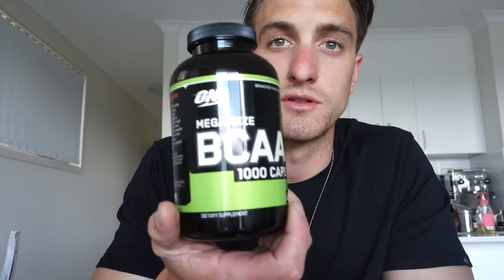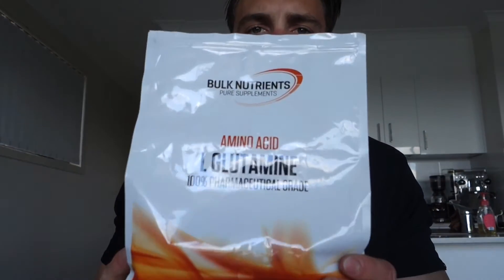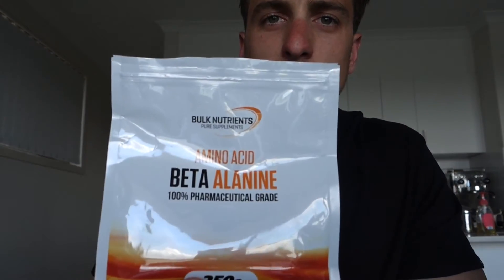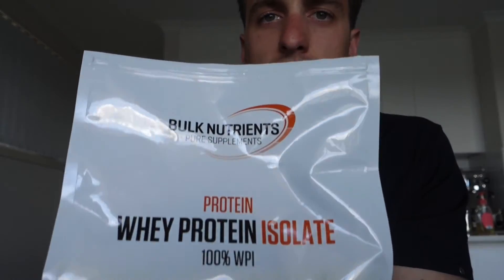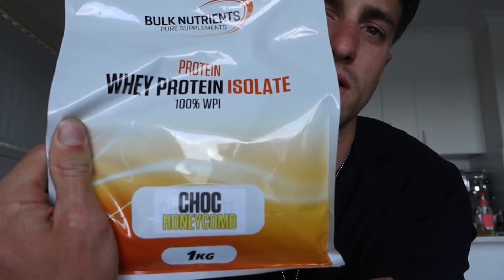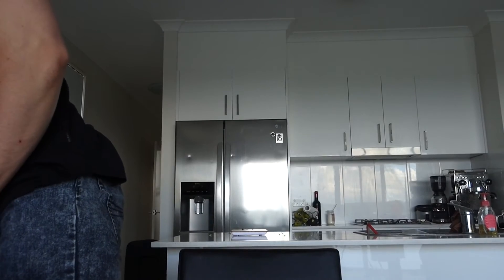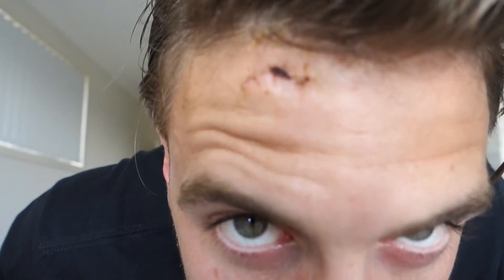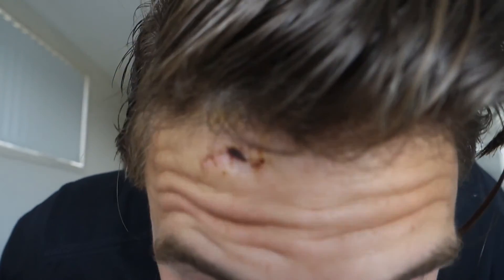Best Bodybuilding Supplements To Help Build Muscle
The Best Bodybuilding Supplements that I take as a natural bodybuilder to help with muscle growth.